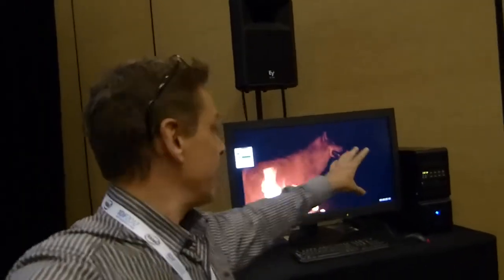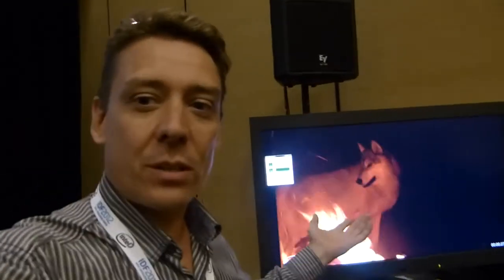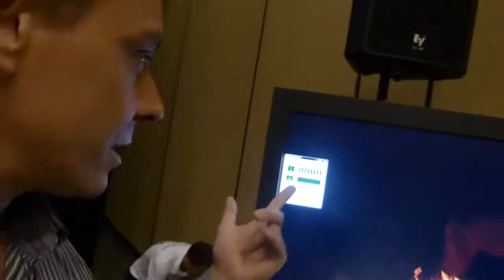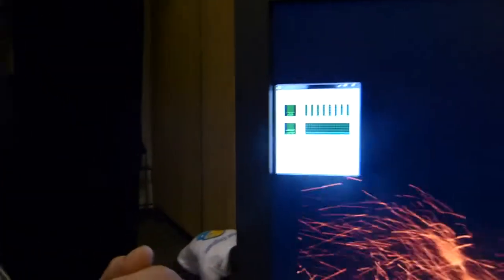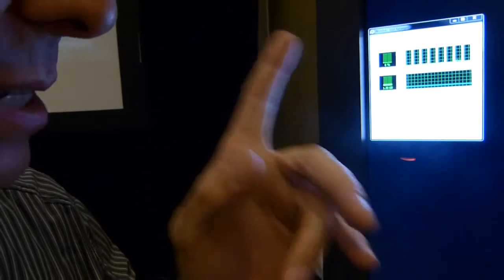4K Video at 200Mbps Demo on Haswell in Hardware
showing Haswell decoding 4K at 200Mbps in hardware. CPU utilisation was 1-2%